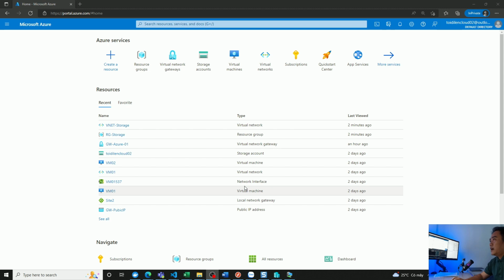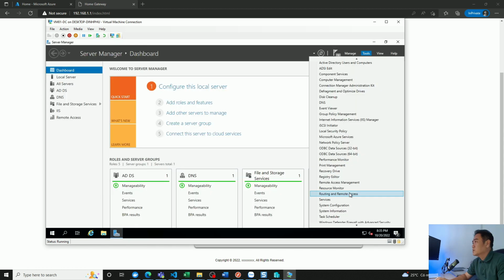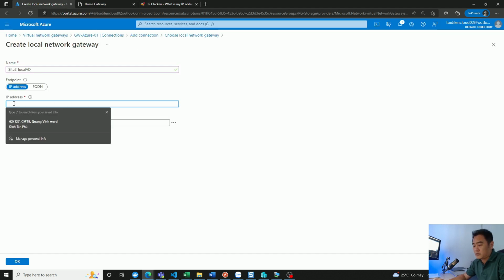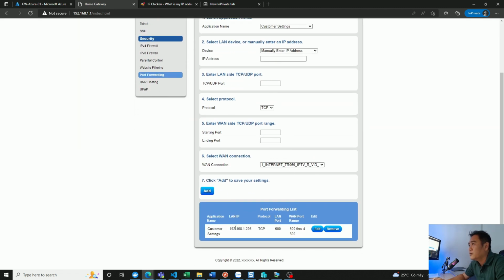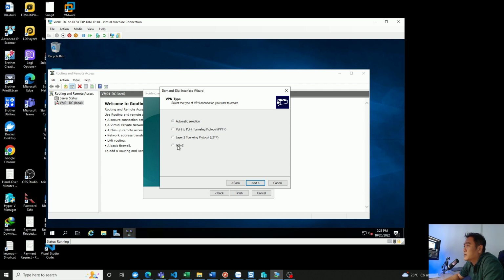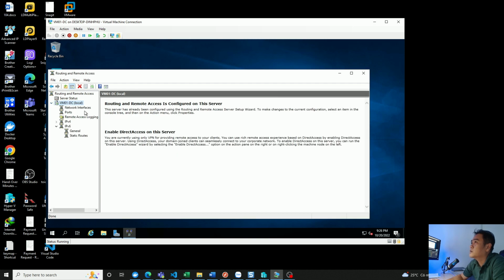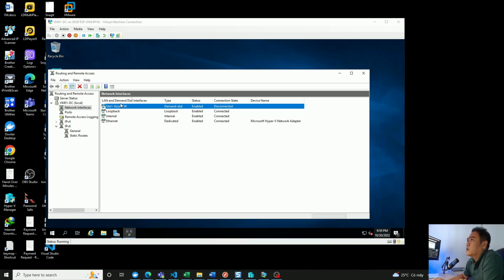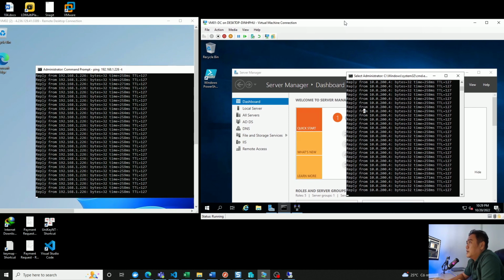Cấu hình kết nối VPN site to site cho Azure | Kết nối liên tục giữa 2 lớp mạng khác nhau